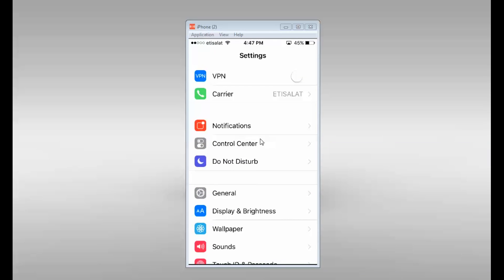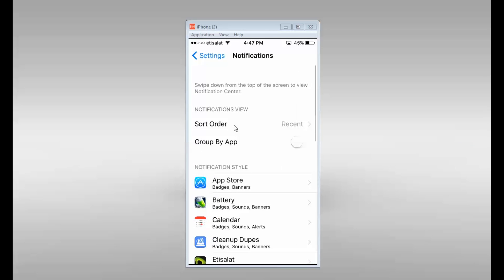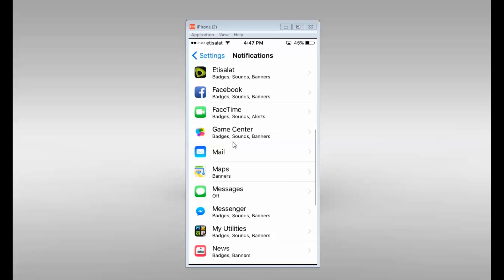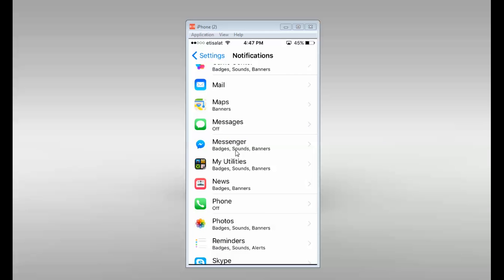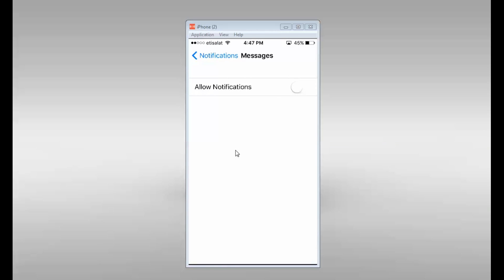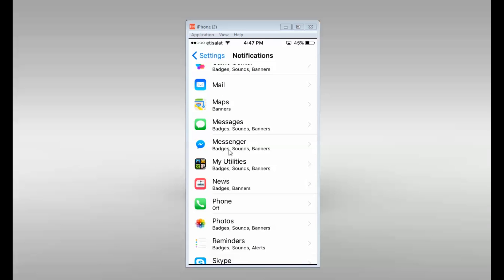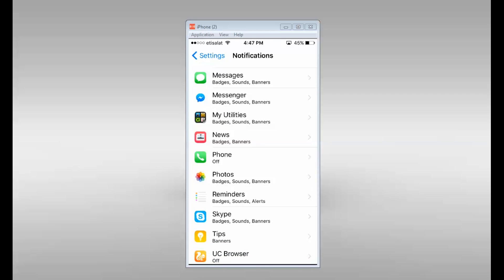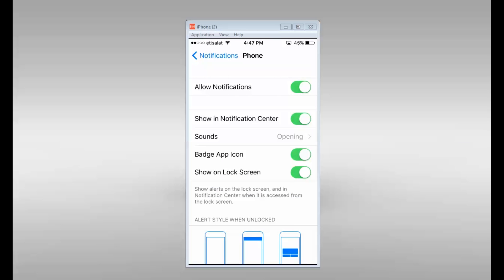No notification when you receive SMS or Call in iPhone 5/5s/6/6s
Generally when you receive a message or a call then you can see the notification which lets you know.
But sometimes when the setting is changed then you may not receive. So check how to fix it.